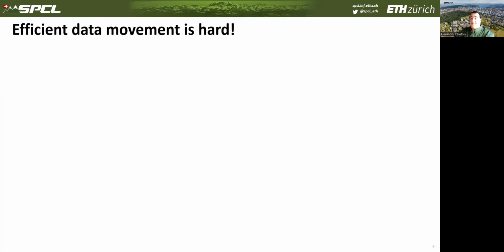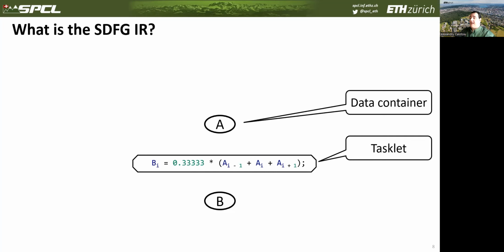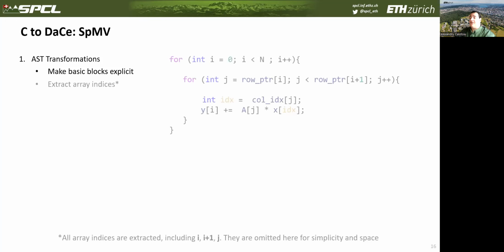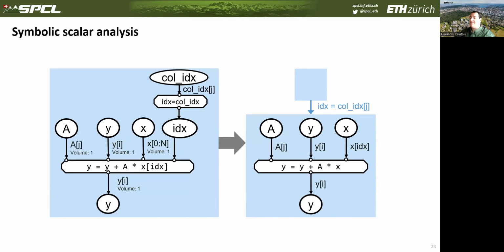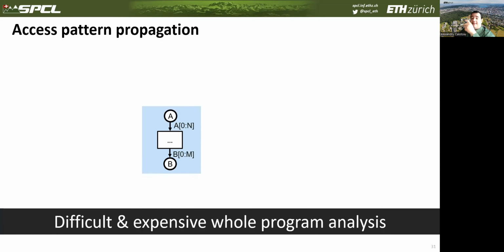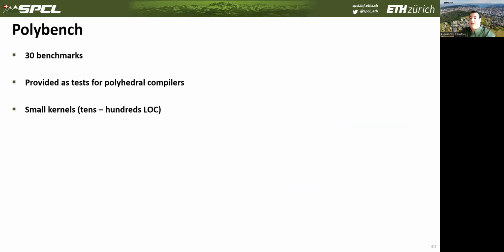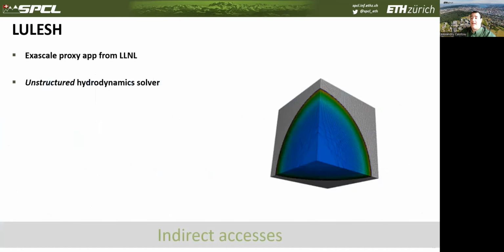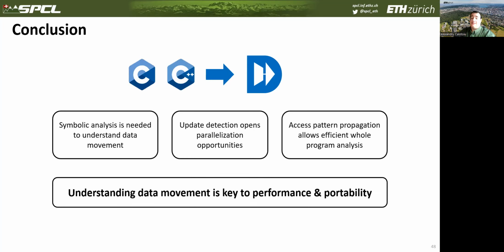Lifting C Semantics for Dataflow Optimization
Alexandru Calotoiu, Tal Ben-Nun, Grzegorz Kwasniewski, Johanes de Fine Licht, Timo Schneider, Philipp Schaad, Torsten Hoefler, Alexandru Calotoiu
Session 5: Compilers